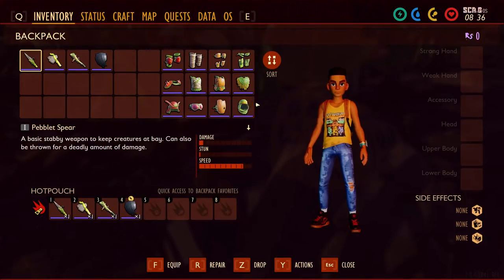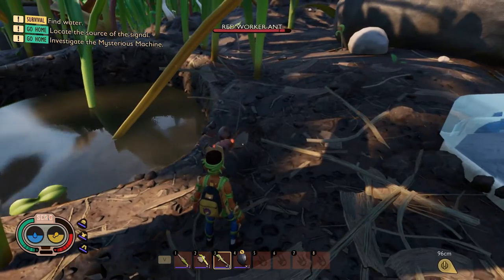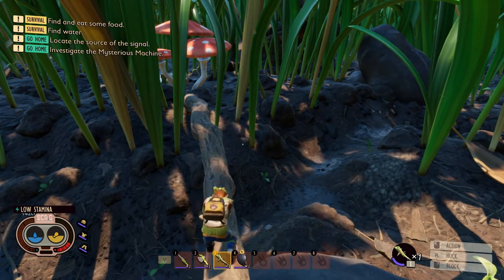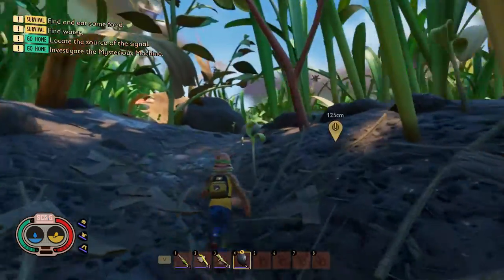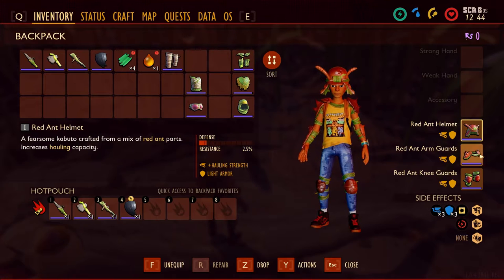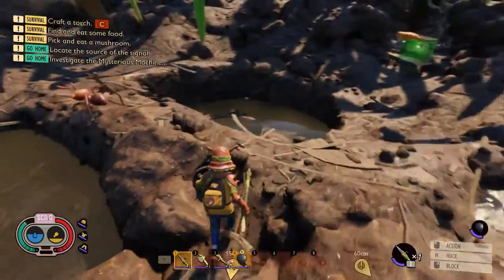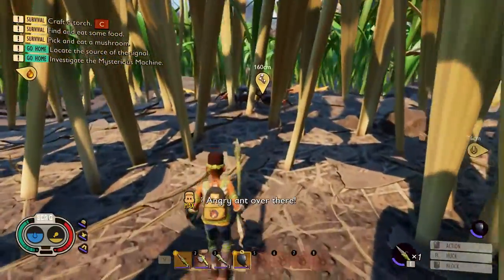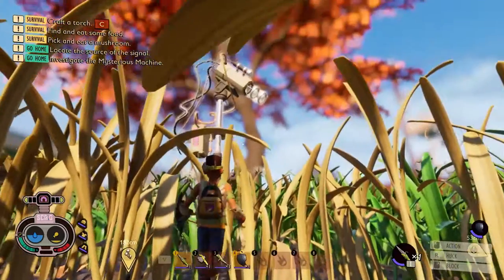BEST EARLY GAME Armor And Weapons!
Other Great Games By Lil J!